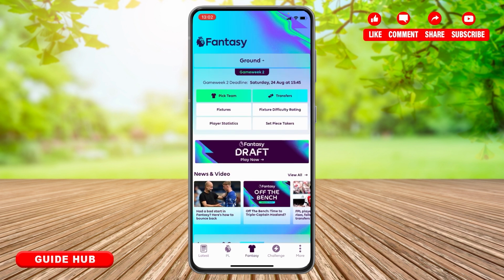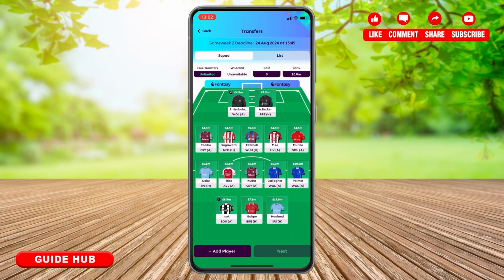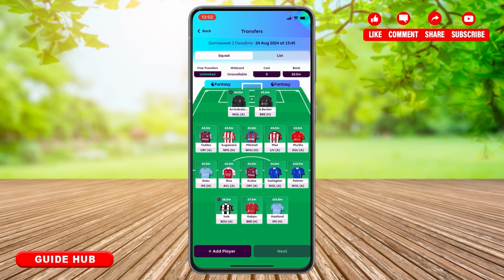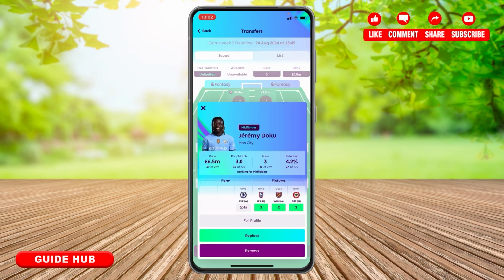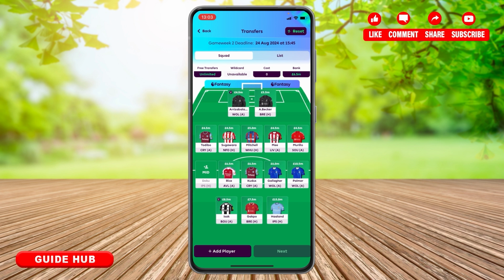How To Remove Player From FPL | Fantasy Premier League 2024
"How To Remove Player From FPL | Fantasy Premier League 2024" - A Tutorial Video by Guide Hub.

Removing a player from your Fantasy Premier League (FPL) team is essential when making transfers or managing your squad. This video will walk you through the simple steps to remove a player from your FPL team, ensuring you can make strategic changes easily.